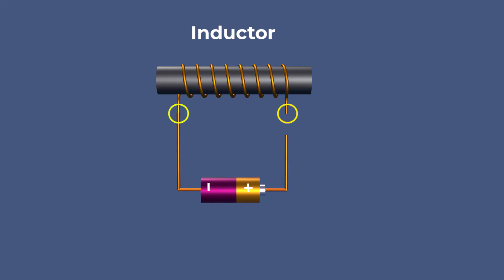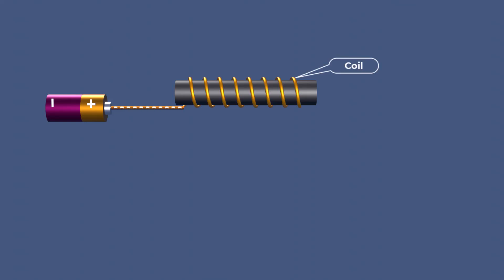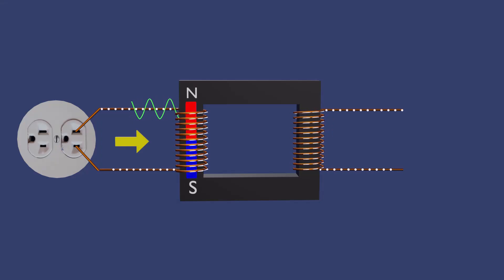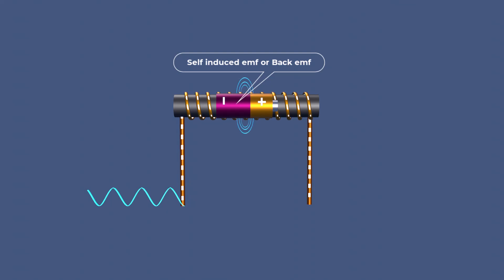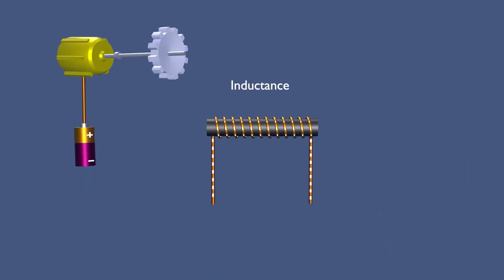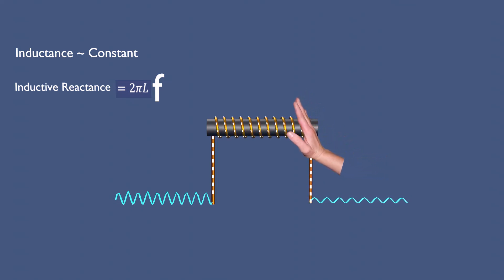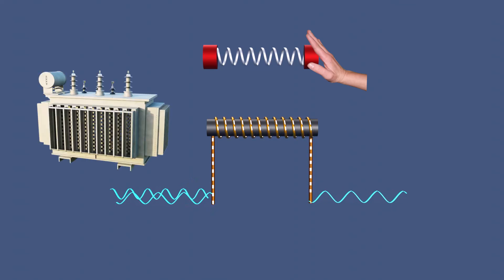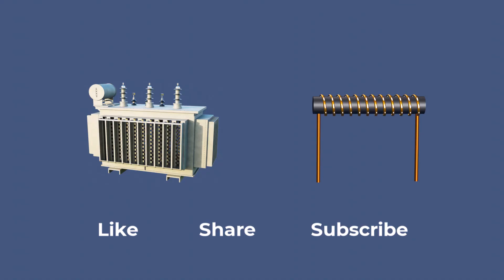Inductor | Inductance | Inductive Reactance | solenoid | inductors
An inductor is a two-terminal passive device designed to store electrical energy in the form of a magnetic field. It plays a crucial role in electrical circuits, ranging from power supplies to tuning circuits. By converting electrical energy into magnetic energy and vice versa, inductors are essential for energy storage, regulation, and filtering. This versatile component is used in applications such as voltage smoothing, frequency filtering, transformers, and electromagnets in switching circuits. Its properties, like inductance and inductive reactance, make it invaluable in AC and DC systems, ensuring efficient energy flow and stability.

What is inductor and its uses. What is inductor and capacitor.How does the inductor store energy.  What is the principle of inductor. Is an inductor used in AC or DC. What is an example of an inductor. What is inductance vs resistance. What is the general purpose of an inductor. What is inductance and unit. What is inductive resistance. What is inductor and SI unit. Can an inductor pass AC. What is the main use of inductor. Why are inductors used. Why is an inductor used in an AC circuit. What is the function of the inductor. What is the role of inductance in AC circuit. Why are inductors used in AC. What are the two main applications of inductors in AC circuits. Do inductors block AC or DC. Can inductor be used in DC circuits. What happens when an inductor is connected to a DC source. When DC is applied to an inductor. Is an inductor used in AC or DC. Can DC be inductive. Why do inductors allow DC and block AC. What is called inductive reactance. What is inductance resistance. What is the formula for inductive reactance. What is the back emf of an electromagnet. What is called back emf. What are the effects of back emf. What is the Faraday's law. What is the simple version of Faraday's law. What is the Lenz law and Faraday's law. What is the principle of self-induction. What are inductors. How to make electromagnet.